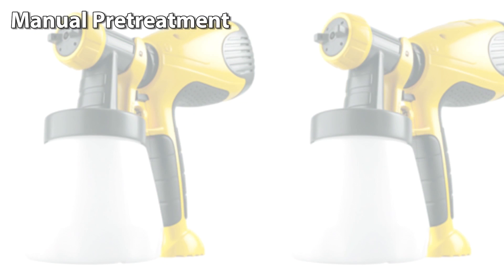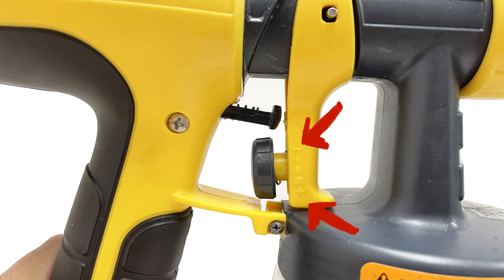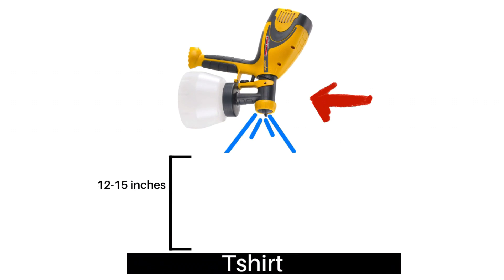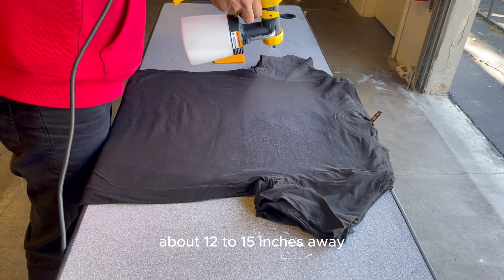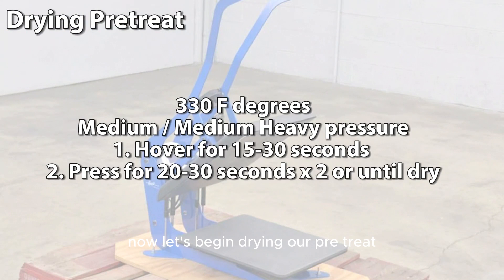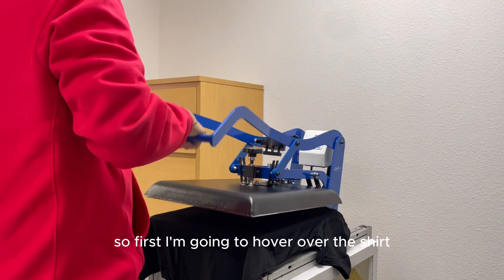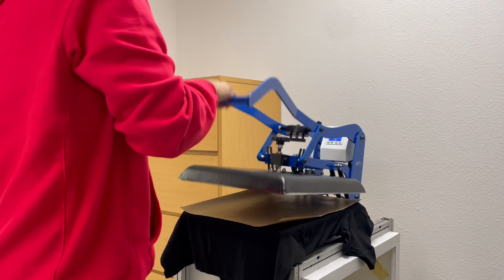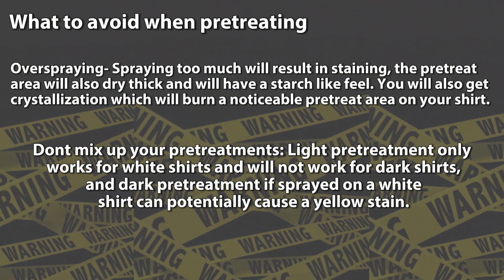Mastering Manual Pretreatment: Essential Steps for DTG Printing Success | RICOH DTG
Welcome to the RICOH DTG printing tutorial! In this video, we'll guide you through the process of manually pretreating a t-shirt for DTG printing. Proper pretreatment is crucial for achieving vibrant and long-lasting prints, and we'll show you the steps to do it right. You'll learn all the tips and tricks to ensure your prints turn out flawless every time. Get ready to elevate your DTG printing game with our step-by-step guide!

00:00 Introduction
00:23 Sprayer
01:20 Preparation
02:01 Begin
02:57 Drying Pretreatment
04:17 What to avoid & Conclusion

Welcome to the official RICOH DTG YouTube Channel. You'll find news about product launches, apparel printer tutorials, DTG and DTF tips, and other great content here. RICOH DTG is proud to have the best Technical Support team in the Garment Decoration Industry.